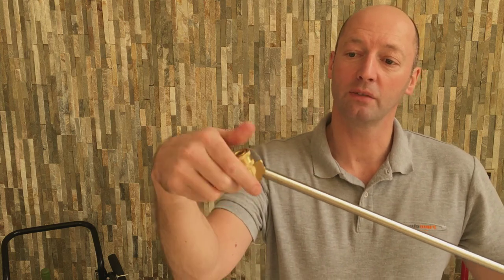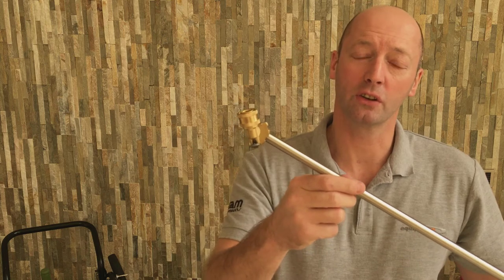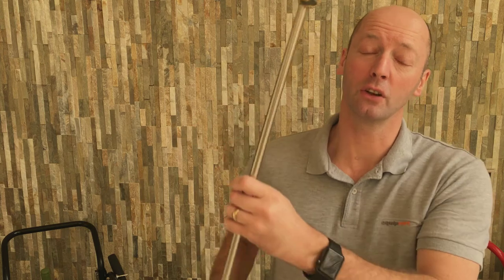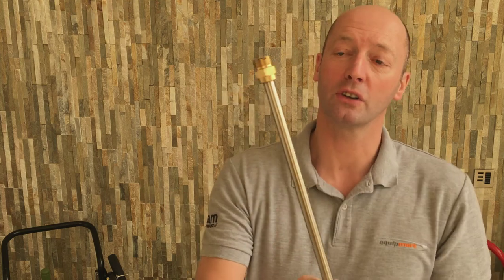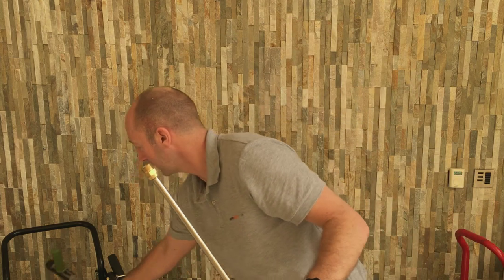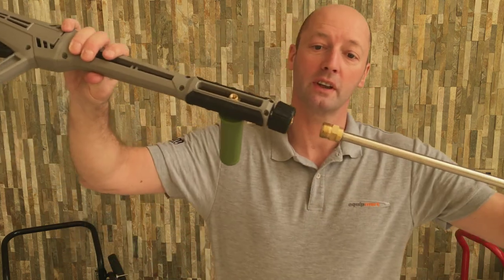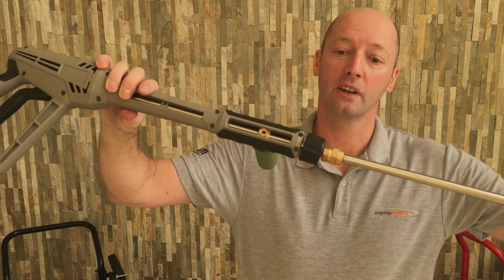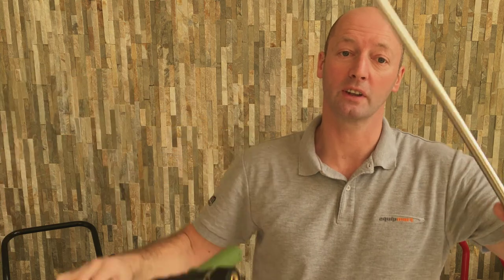900mm / 36" Stainless Steel Lance with Adjustable 11.6mm Quick Release - 22mm Screw Thread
Will connect to all pressure washers with a 22mm female thread connection on trigger gun. Adjusts 90 degrees to three different cleaning angles. Ideal for those hard to reach areas.  (Requires 11.6mm male push-fit nozzle).

Max. Working Pressure: 4000psi (270 bar)